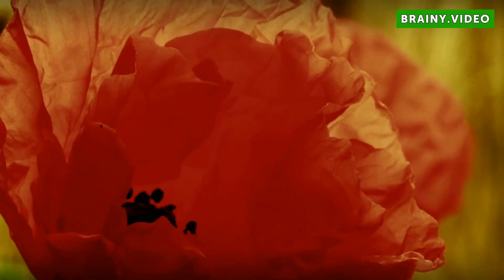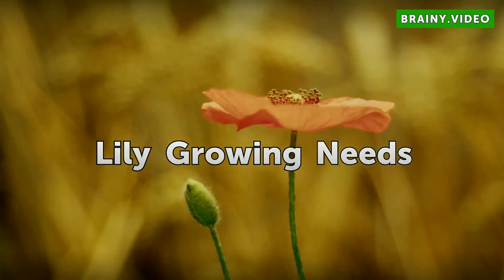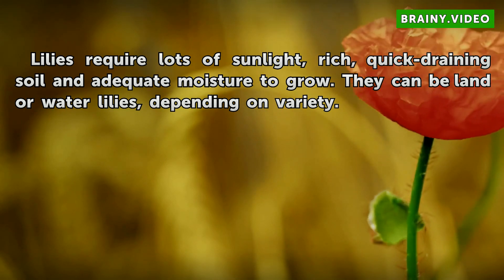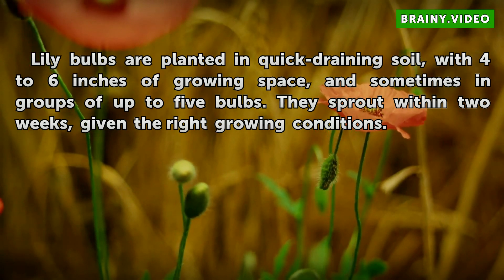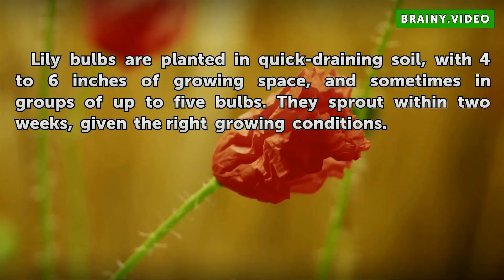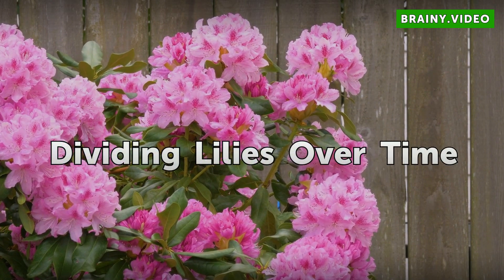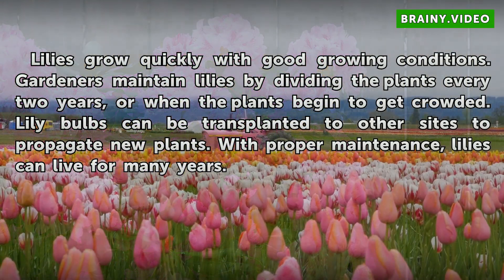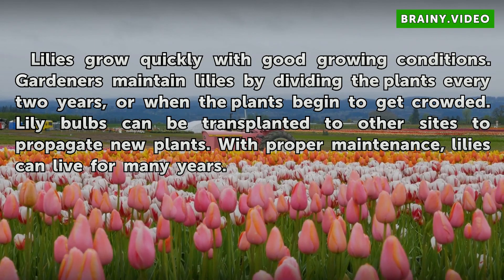Life Cycle of a Lily Plant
Life Cycle of a Lily Plant. Lilies are a beautiful gem in the garden or decorative pond. These plants can be quite hardy, and many varieties are long-lasting and successful in the wild as well. All lilies follow the same basic life cycle.

Table of contents Life Cycle of a Lily Plant
Lily Bulbs 00:32
Lily Growing Needs 00:47
Lily Sprouting 01:04
Lily Maintenance 01:23
Dividing Lilies Over Time 01:43